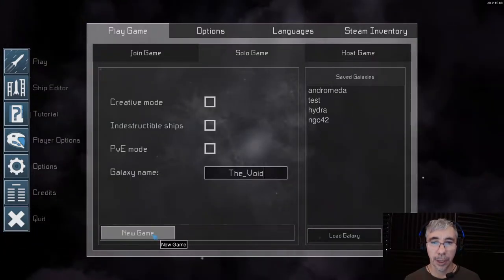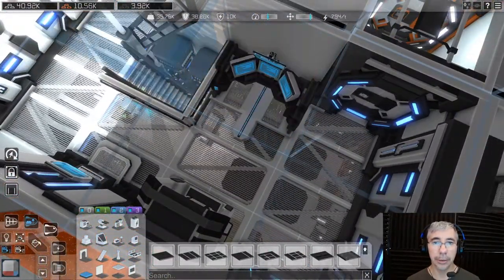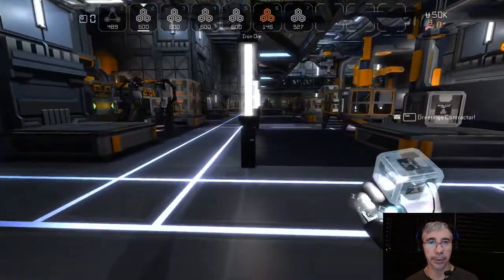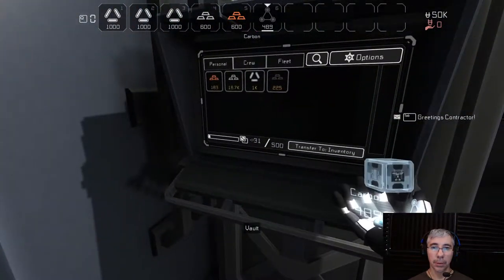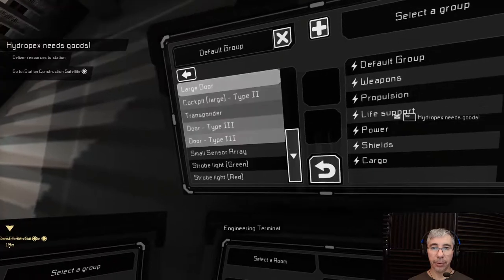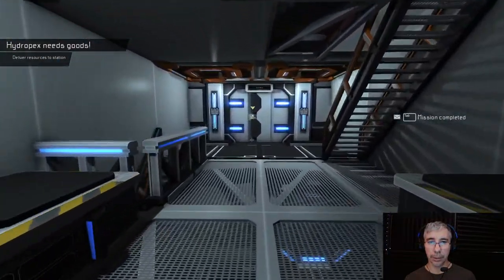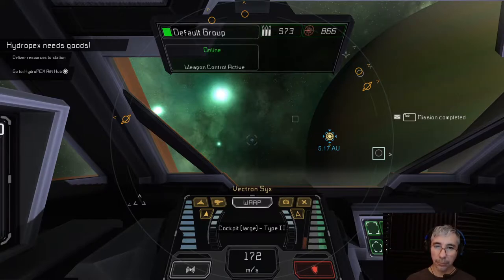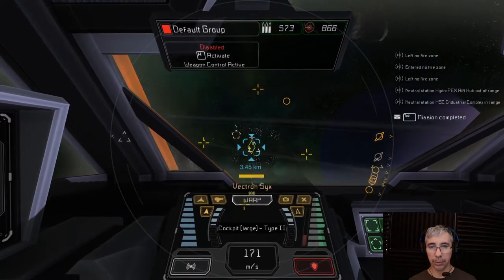Elite Meets Minecraft | Interstellar Rift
Play through of Interstellar Rift, a space game where the players can build their own ship and crew with with the help of friends. Make your fortune through mining, trading or fighting in an open galaxy